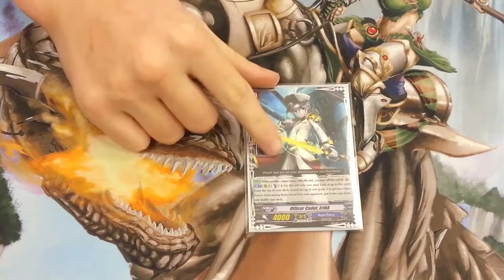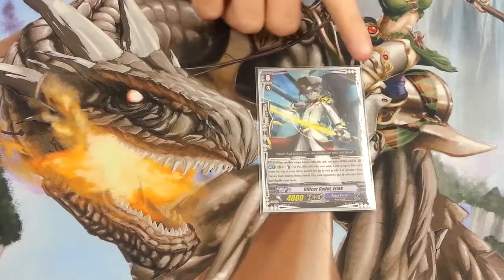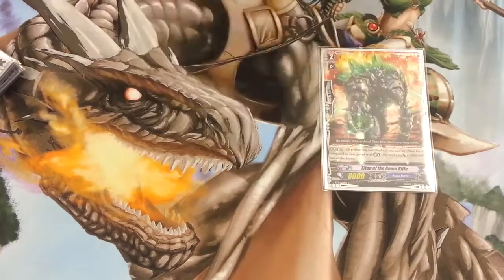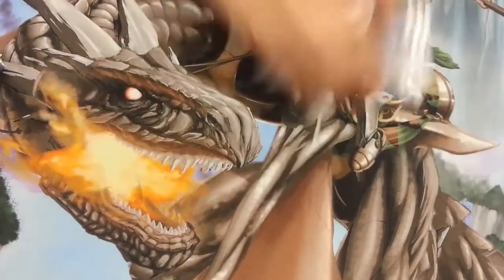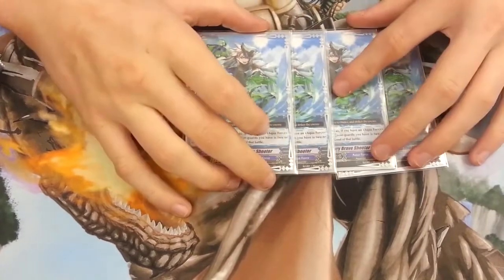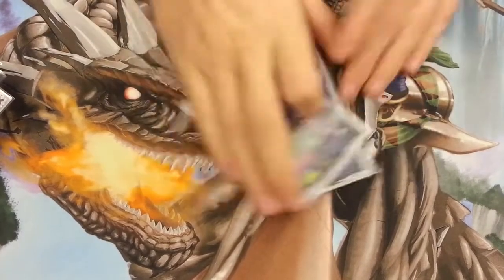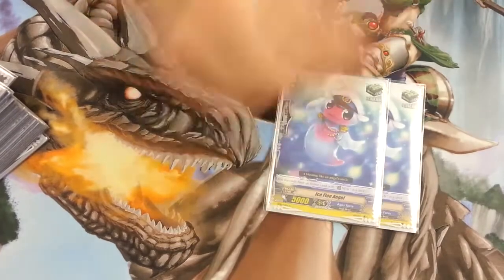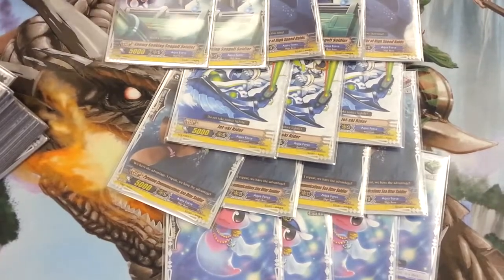Ducky's Revonn Trans-Core Aqua Force Deck Profile